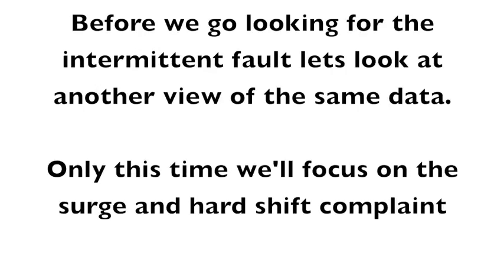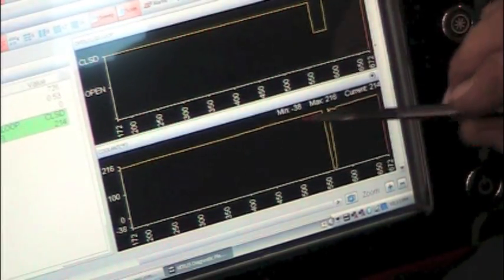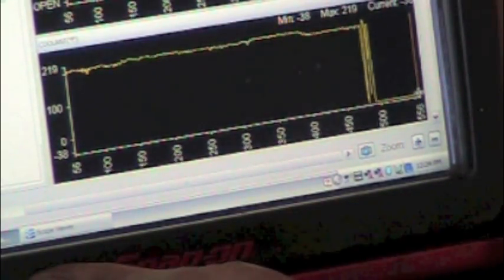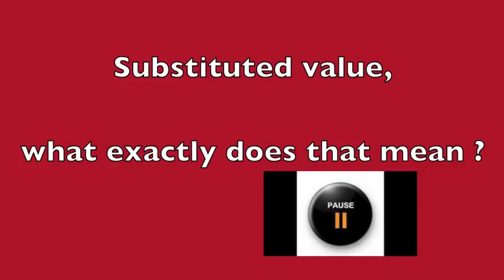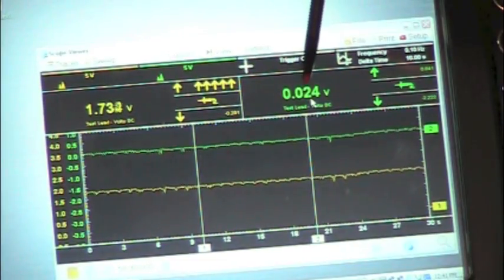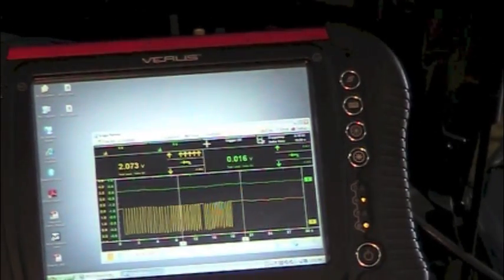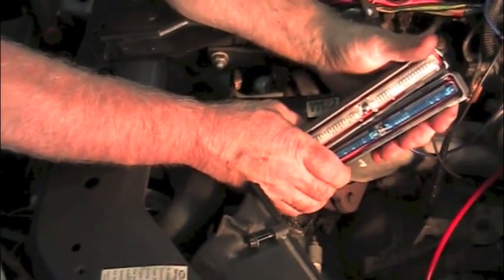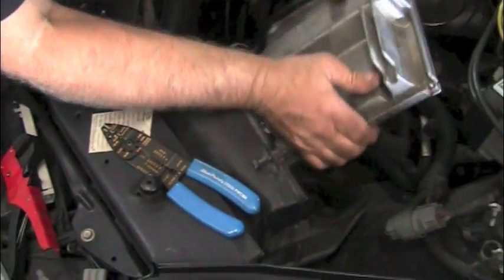Finding an intermittant part 2